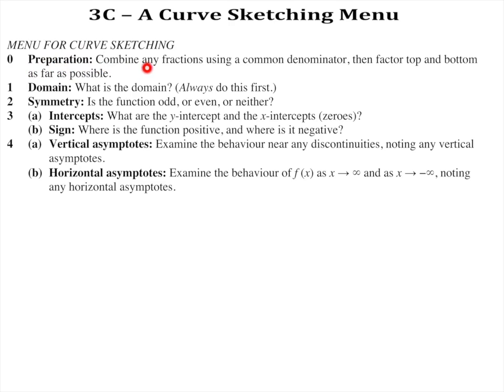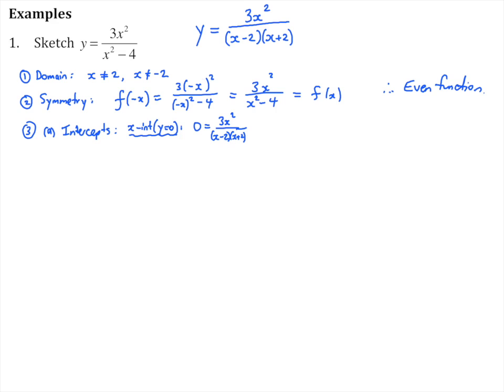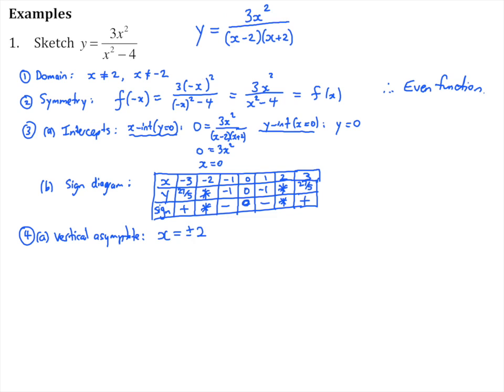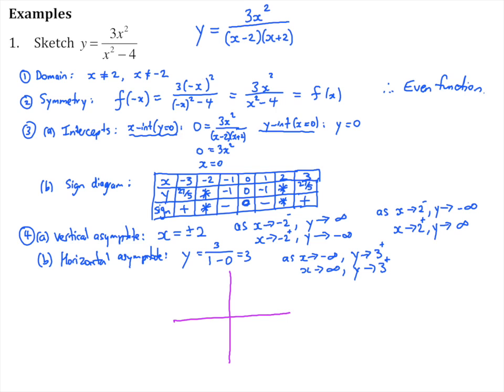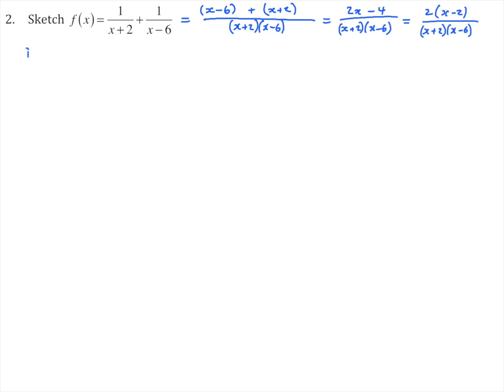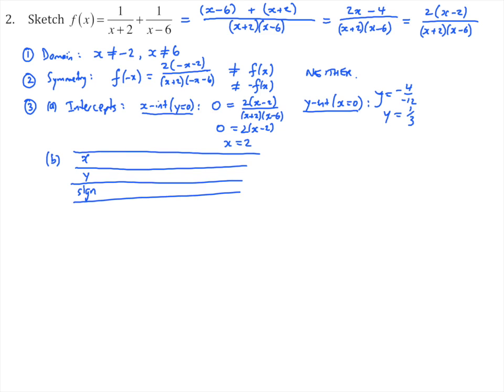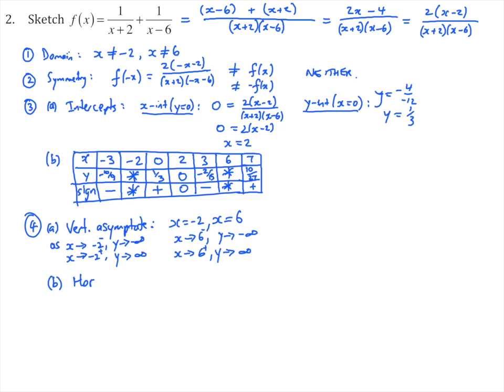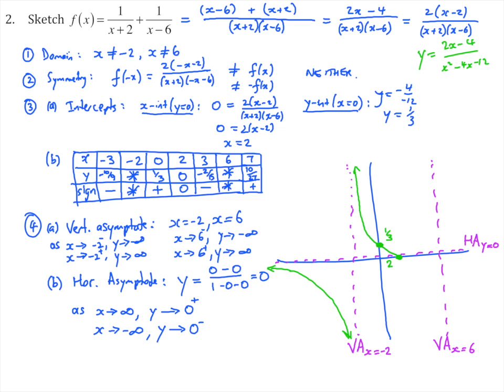12 AdvMa - 3C Curve Sketching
12Ma 3C